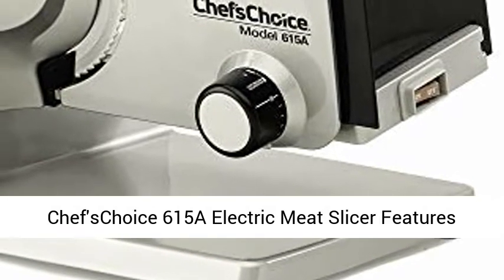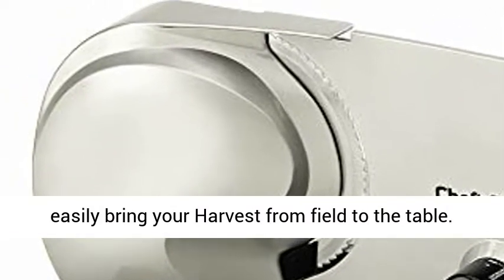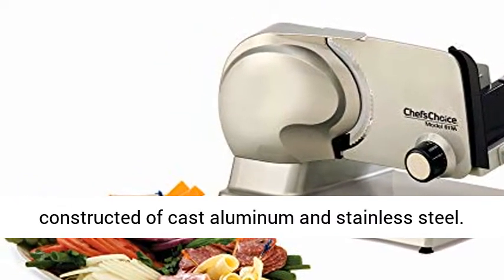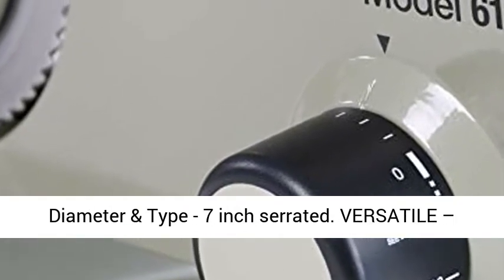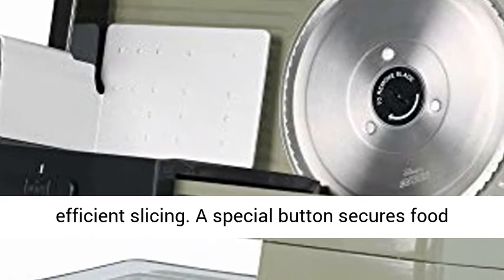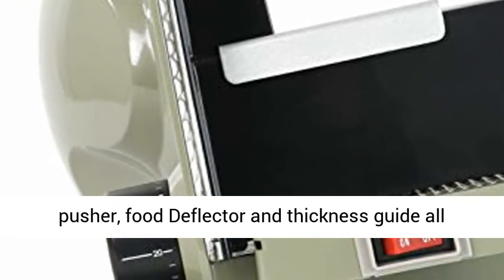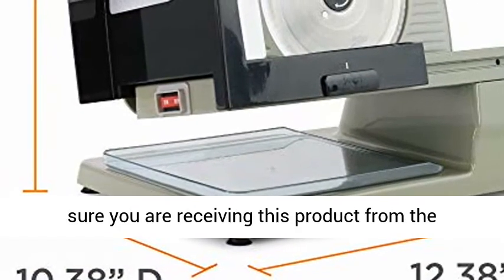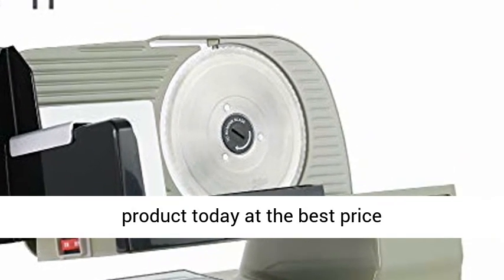Chef'sChoice 615A Electric Meat Slicer Features Precision thickness Control-Tilted Food Carriage For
👉⬇ Click here for the best price:

VERSATILE – This rugged slicer features all structural components made of cast aluminum and stainless steel, including a metal food pusher.
POWER - Extraordinary powerful high torque motor with gear drive
SLICING - Tilted food carriage for fast and efficient slicing. A special button secures food carriage in lock position to limit access to blade when unit is not in use
MULTI-PURPOSE - The 7-inch stainless steel blade slices a wide variety of foods from deli thin to 3/4-inch thick slices
EASY TO CLEAN DESIGN - Blade, food carriage, food pusher, food Deflector and thickness guide all remove easily for cleaning
Include Serving Tray
110/120V designed exclusively for use in North America. 120 watts
When buying, please check whether the product is "Ships from and sold by Amazon.com" just below the product price to make sure you are receiving this product from the manufacturer of Chef'sChoice to ensure your product guarantee is honored